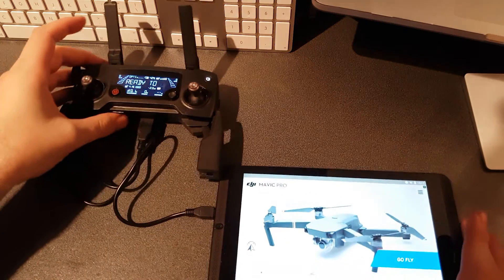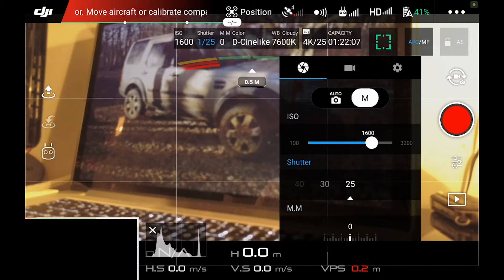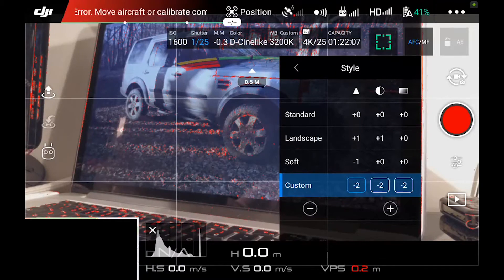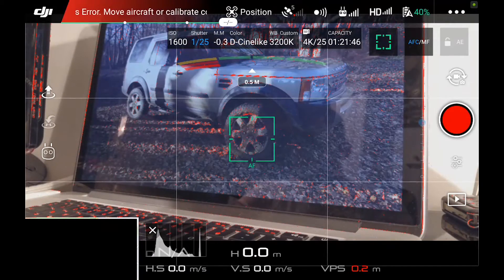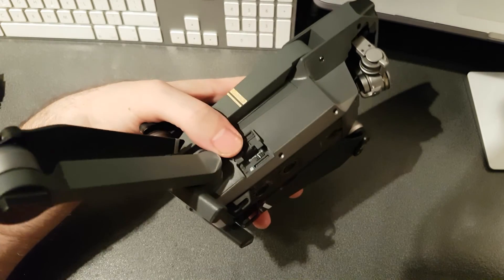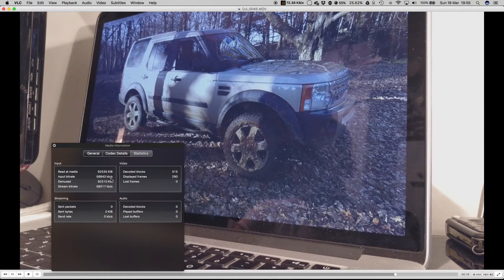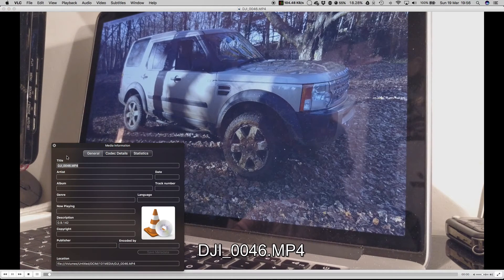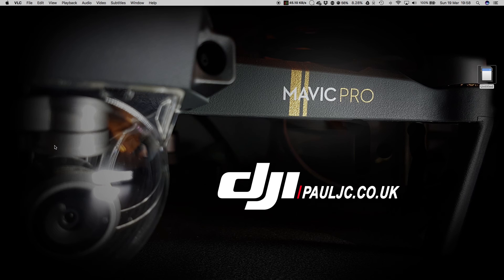Which is the better video format? MP4? or MOV? : DJI Mavic Pro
There have been several discussions on which is the best recording format to choose with your DJI Mavic Pro (Or any drone for that matter) so i performed some tests to check out the quality and codecs of each...

(I apologise for the poor sound, audio recorded with my phone, i wont be doing that again)

Nvidia Shield